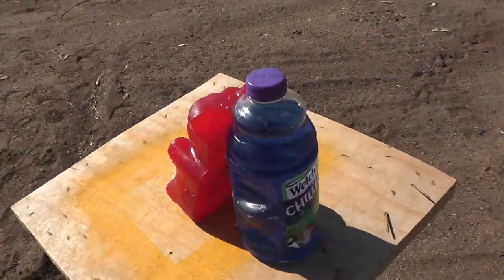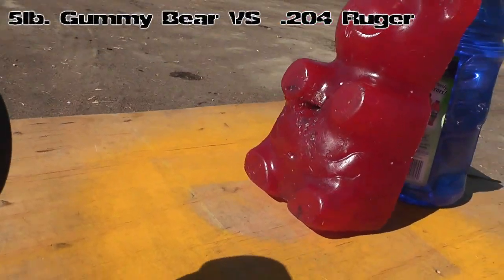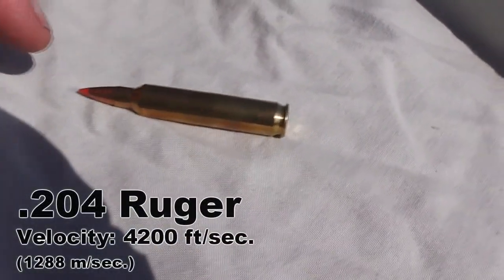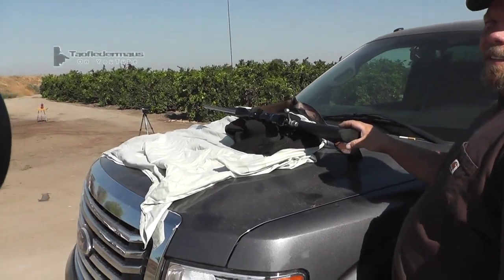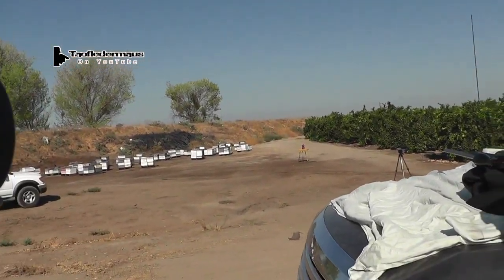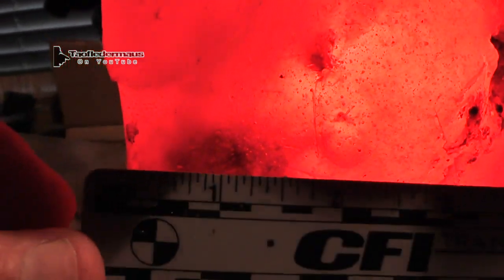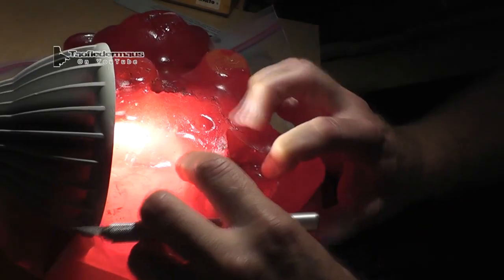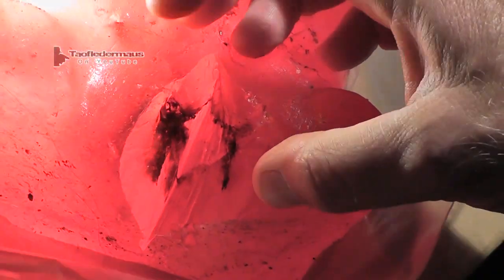Can a 5lb GUMMY BEAR stop a 2865 MPH BULLET?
CAN the 5lb gummy bear stop a super high velocity .204 Ruger bullet?  (4200 FPS)

The story about the gummy bear:
After shooting a gummy bear with a pellet gun,   we discovered that these things are extremely good at stopping bullets.   Over time,  we have progressed to other types of rounds to shoot at this gummy.    Yes,  this is a real,  edible gummy bear that we bought online.